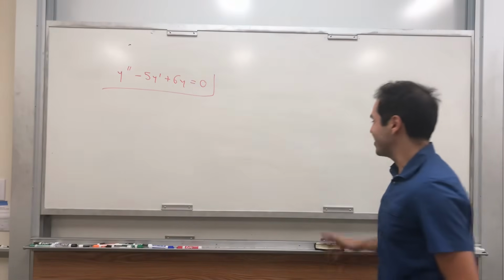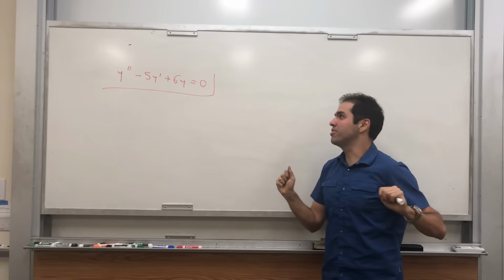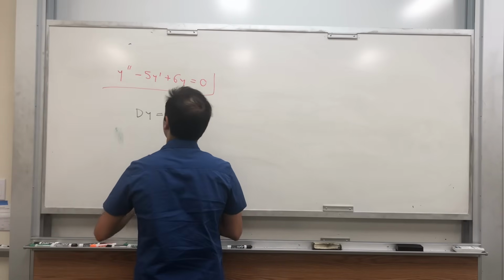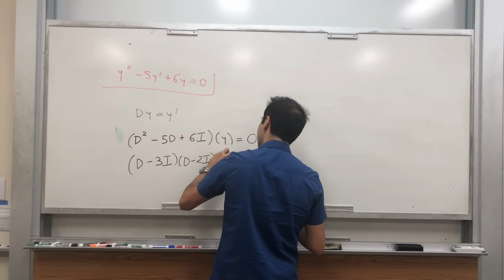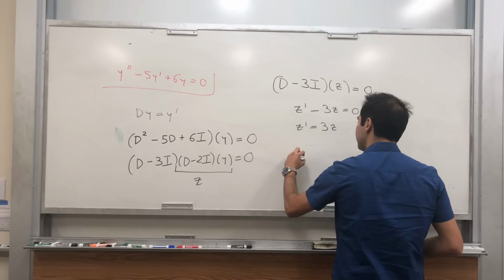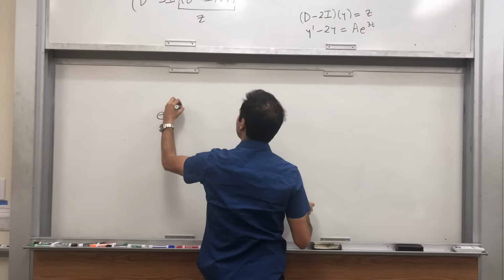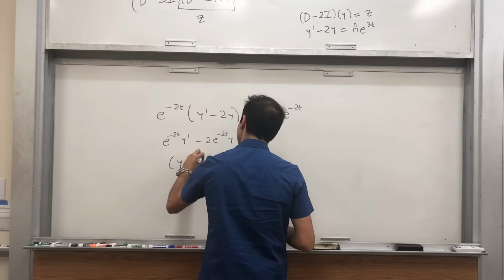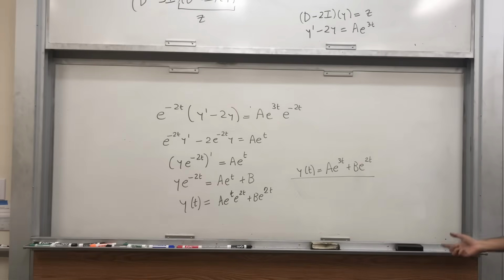Differential Equations the COOL way